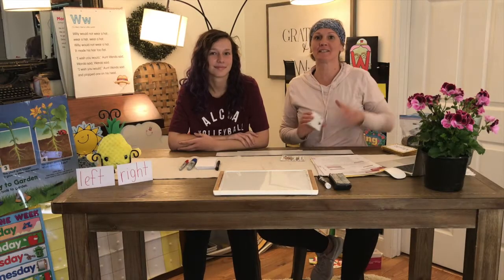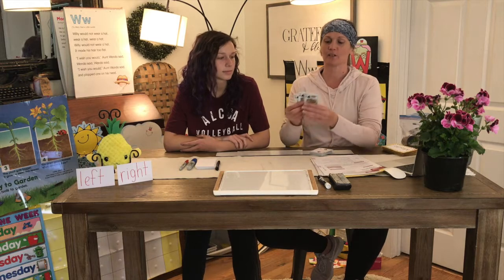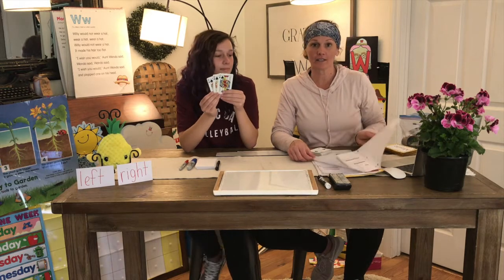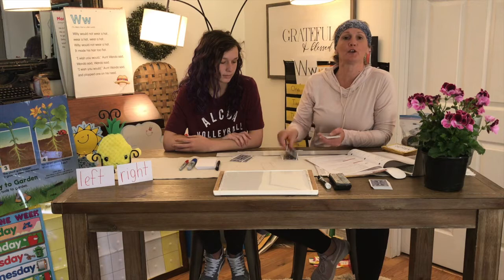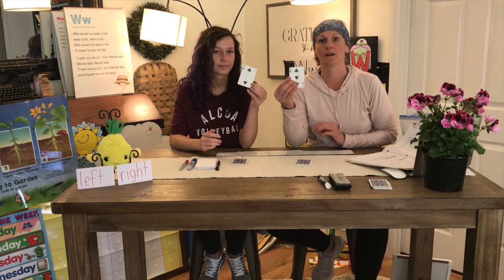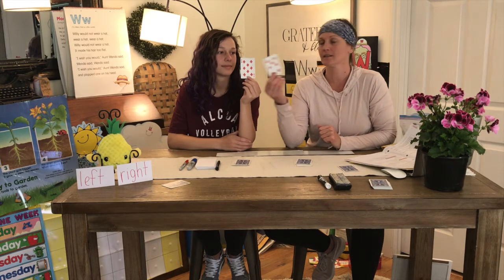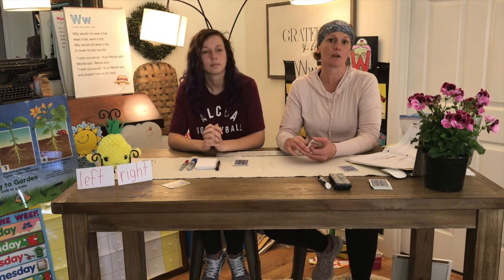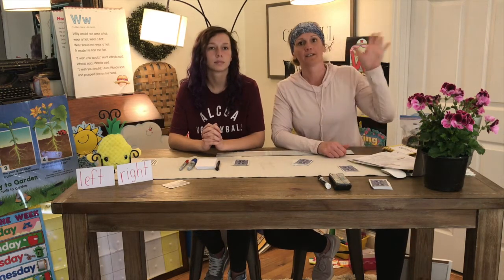Math Week 1 Day 1 Lesson 100 | Ms. Miranda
Hey Friends, this is the first math lesson for at-home learning.

Credit to Saxon Math, Harcourt Achieve Inc. and Nancy Larson for the use of the lesson material.